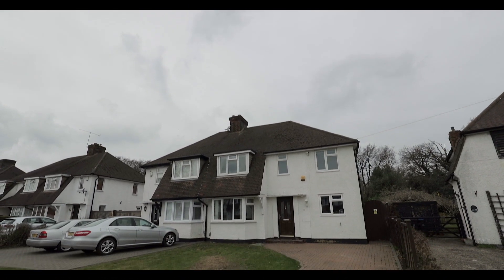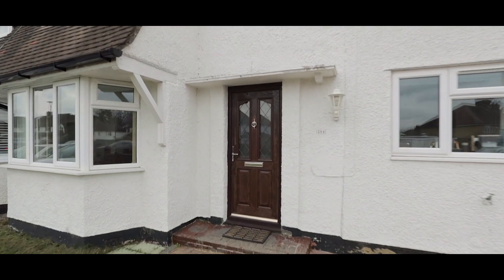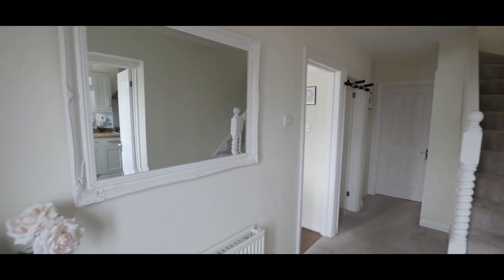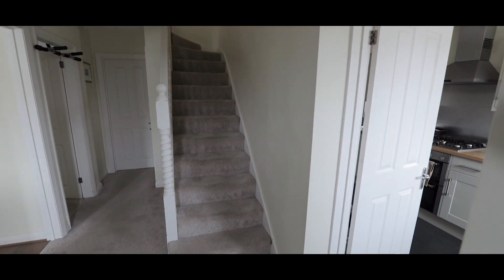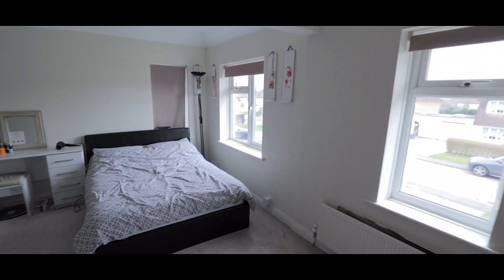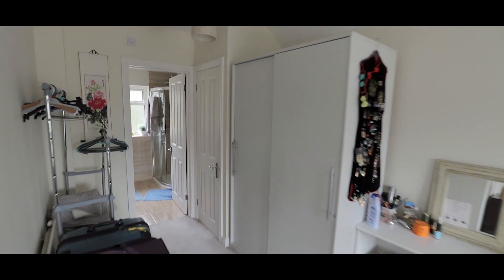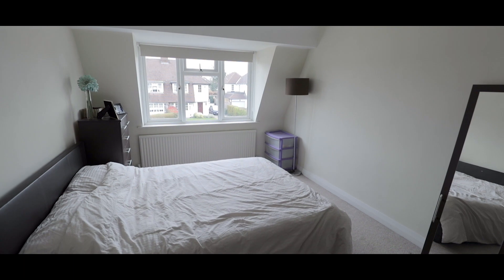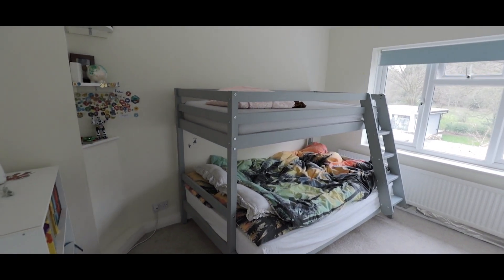The Parkway - Iver Heath